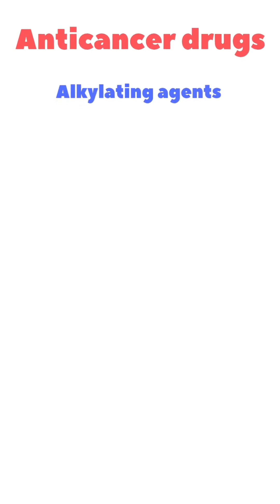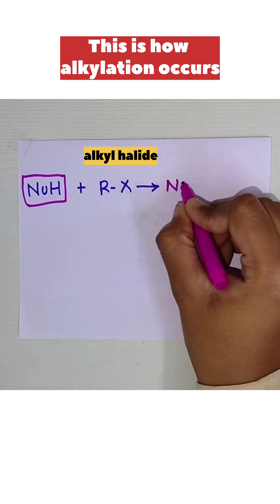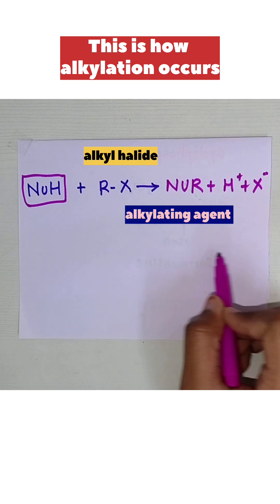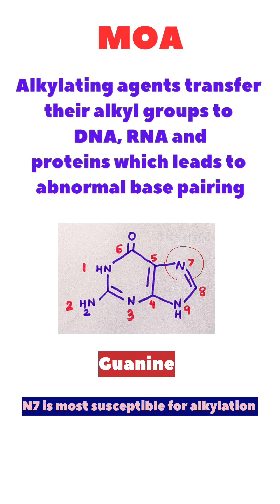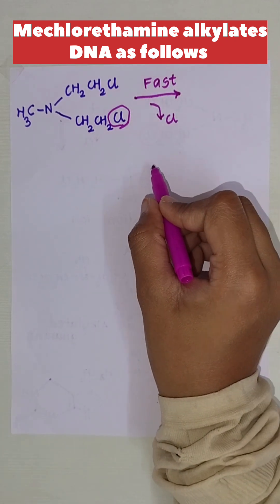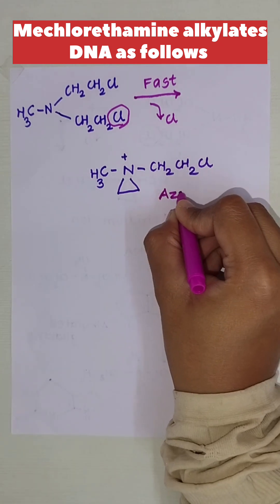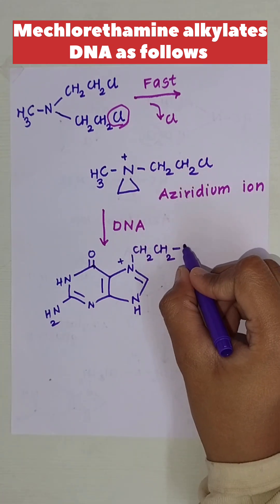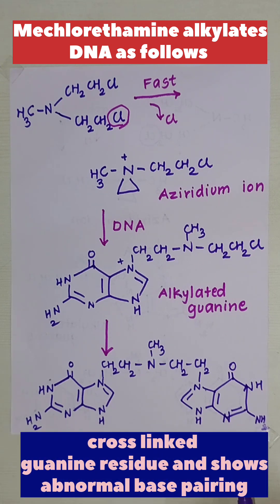Alkylating Agents: How They Attack DNA! 💥 | Quick Mode of Action Explained